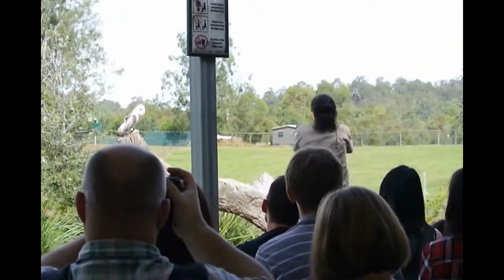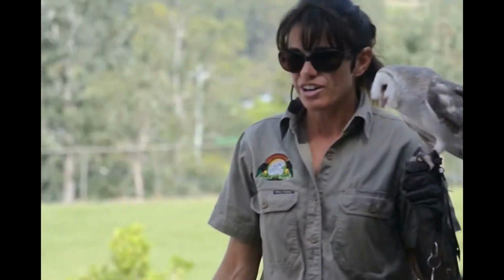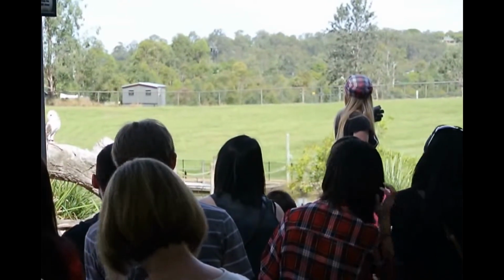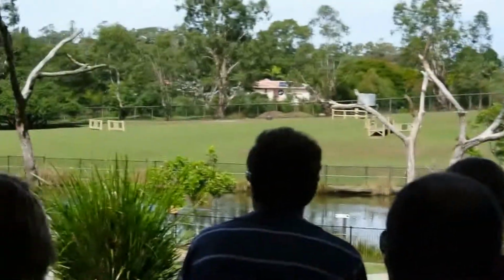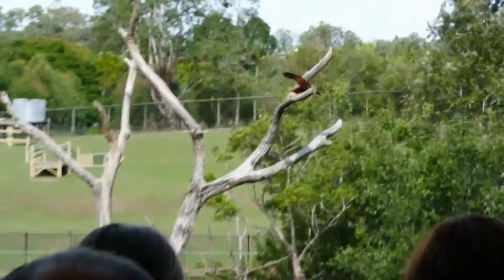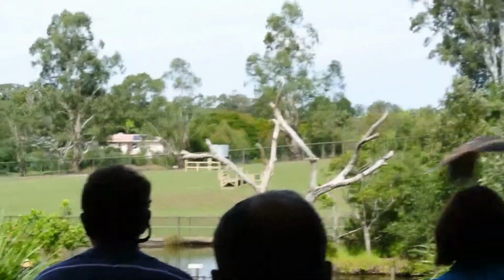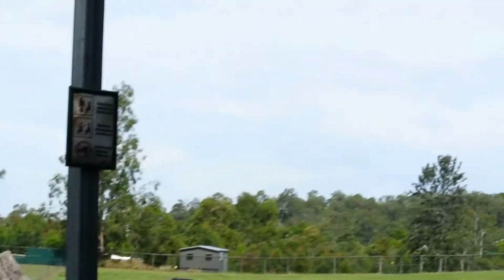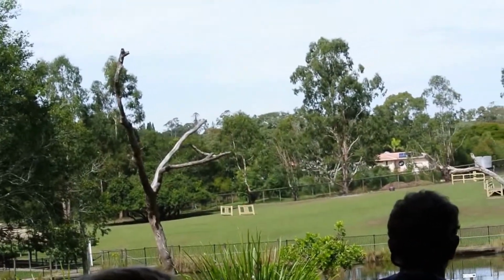鷹狩りみたいなショー 金髪少女が麗しいw bard show サラ・コナー!?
ふくろうと隼か鷹かみたいな鳥のショーです。インストラクターがサラ・コナーっぽいですｗ